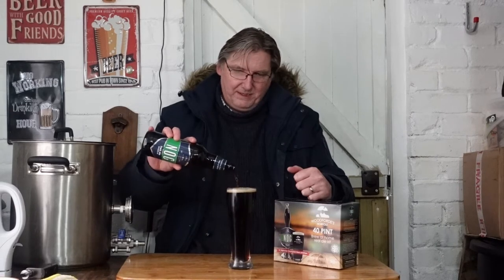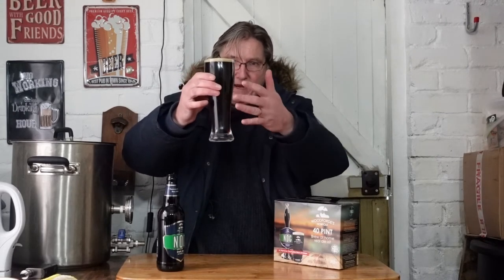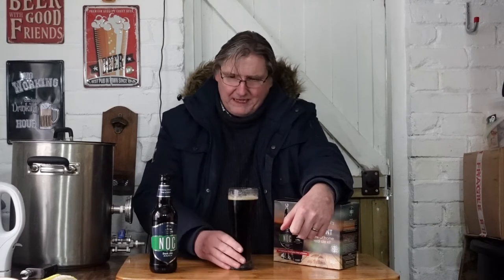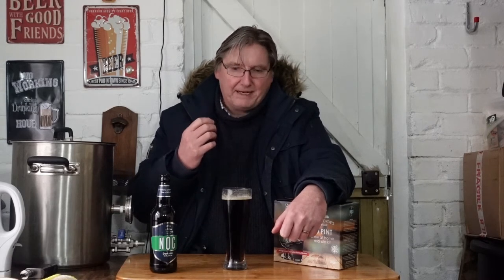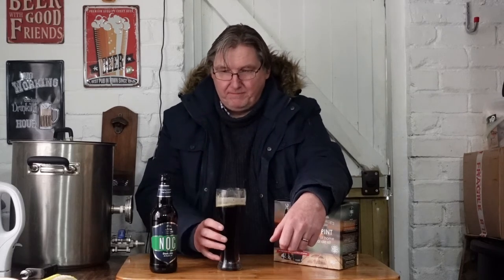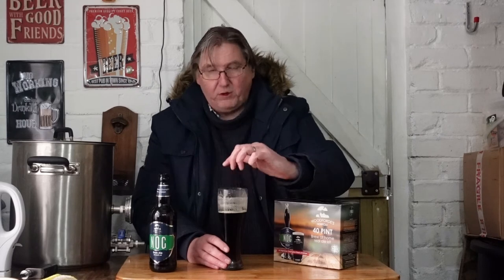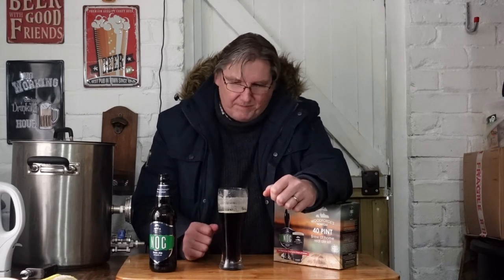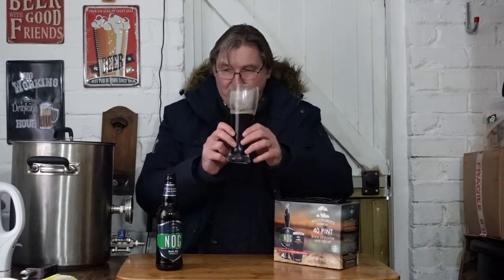Tasting Woodfordes' Nog 4 6% Dark Ale / Porter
What a tasty beer! Woodforde's Nog. They call it a dark ale but I think its more of a porter. It's up there are one of the best I've tried in the style.